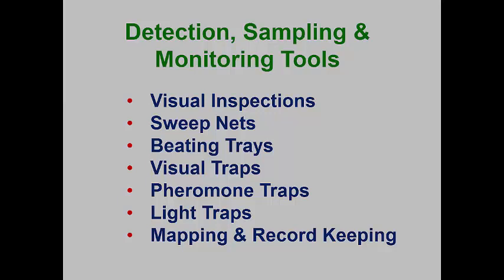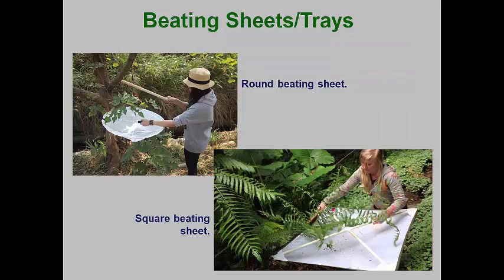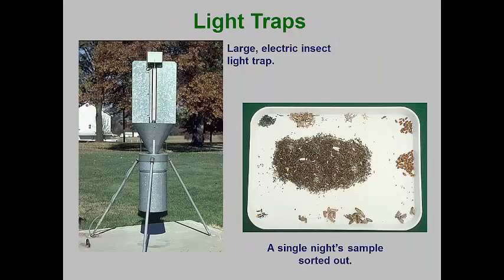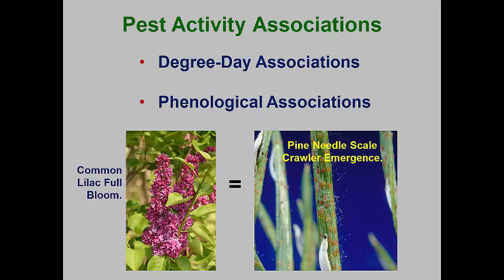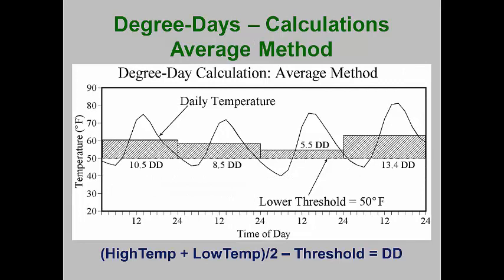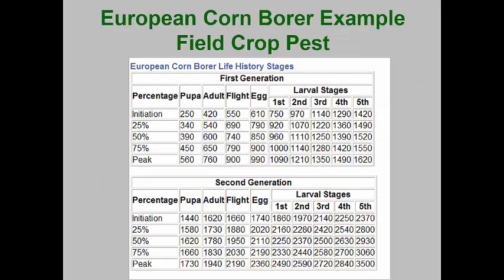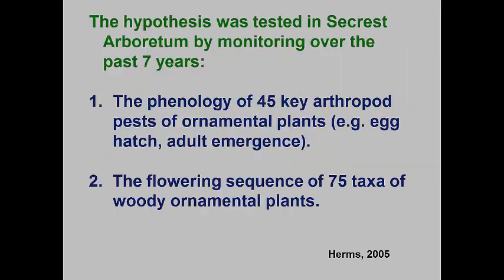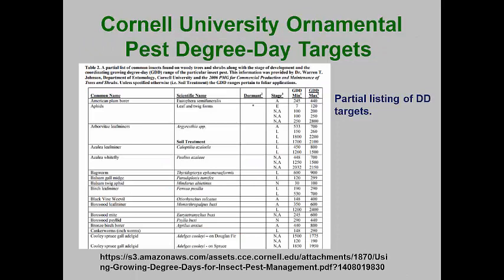Module37 SamplingMonitoringTools 2019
Entomology 5609 - Detecting and Monitoring Landscape Pests, Using Degree-days and Phenological Calendars to target pests.